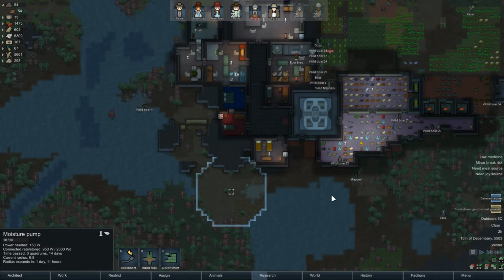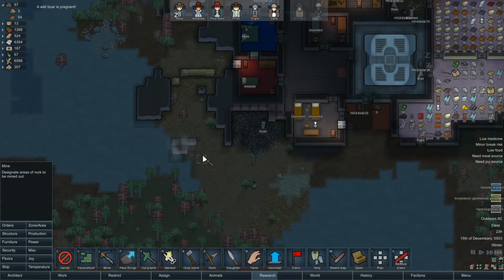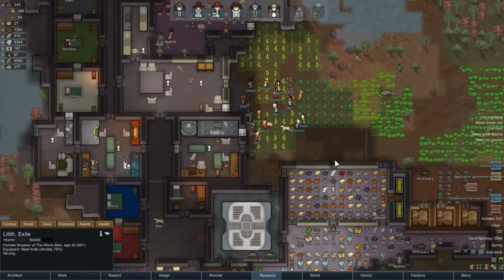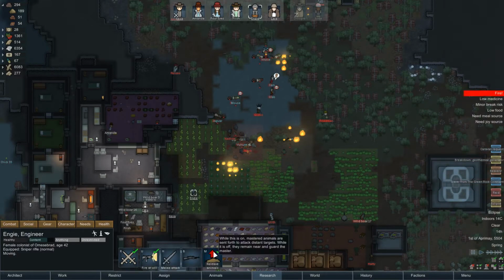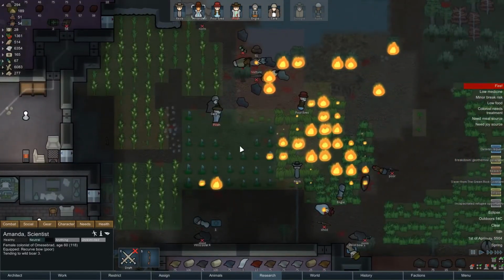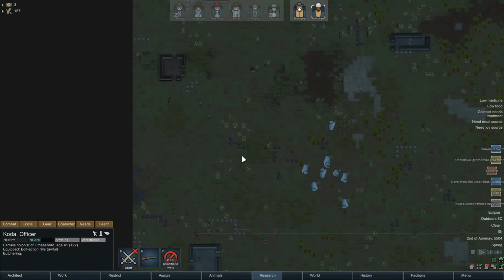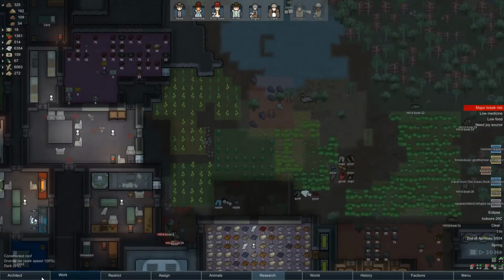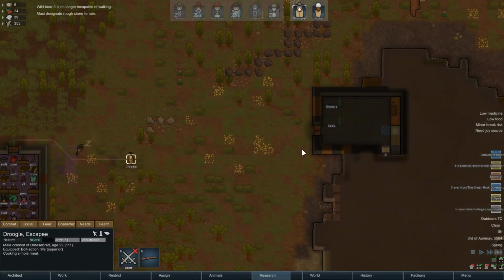Rimworld Beta 18 Gameplay - Rimworld Beta 18 Let's Play - Ep 46 - Starting with Nothing in the Swamp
Rimworld Beta 18 - Starting with nothing in the swamp biome. This is a first look at Rimworld Beta 18 Gameplay. In This Rimworld Beta 18 Lets Play I am testing out the changes in the Rimworld Alpha 18 update and will contain many Rimworld Tips and Rimworld Tutorials. Rimworld is now available for purchase on steam under early access. Please enjoy this look at Rimworld Beta 18.

About Rimworld Beta 18

New swamp biomes: Swamp biomes are hard to move through due to choking vegetation, and hard to build in due to swampy terrain. Many new plants were added to fill out these and other biomes.
Tropical swamp
Temperate swamp
Cold bog
New incidents:
Meteorite impact. A meteorite impacts, leaving a lump of mineable ore.
Aurora. A beautiful aurora lights up the night sky, improving mood.
Tornado
Peace talks quest
World refugee quest
Prisoner rescue quest
Storyful combat: A major rework of melee combat, and a new way to report all combat interactions. Storyful combat generates a combat log that reports each blow, miss, swipe, block and fall in the combat. During or after a fight, you can review the combat log to see what happened, to generate a richer story.
Various research has been split up
Gun research is now broken into several stages, so making advanced guns like assault rifles takes more research than making simple revolvers
Melee weapon research is now broken into several stages
New furniture
Bedroll: Portable bed
Dresser: Passively improves room
Endtable: Passive improves room
Various new table sizes
New quest reward special items:
Psychic emanator
Vanometric power cell
Infinite chemreactor
Techprof subpersona core
Healer mechanite superdose
Resurrector mechanite superdose
Orbital bombardment targeter
Orbital power beam targeter
Tribal content upgrade:
Ikwa melee weapon
War mask
Tribal headdress
Recurve bow
Tribal hunter
Tribal heavy archer
Tribal berserker
New world site components (used in various situations):
Sleeping mechanoids
Animal ambush
Enemy ambush
New mental breaks:
Insulting spree. Randomly go around and insult people.
Targeted insulting spree. Follow around a specific other colonist, insulting them repeatedly.
Tantrum. Go around randomly smashing furniture, buildings, and damageable items.
Bedroom tantrum. Go to your own room and randomly smash furniture, buildings, and damageable items.
Targeted tantrum. Go to destroy a single, specific, randomly-chosen, valuable item or building.
Sadistic rage. Melee attack prisoners for a while. Fists only. Only occurs when there are prisoners to attack. Does not attack downed prisoners.
Corpse obsession. Dig up a corpse and drop it on a meeting spot table or in a random high-traffic area. The mental break then ends.
Catatonic. Collapse on the spot into a downed state with a psychological breakdown. Recover some days later. This can be implemented by a “catatonic breakdown” hediff.
Jailbreaker. Colonist goes to a random prisoner (who is capable of prison breaking), and upon doing a special “spark jailbreak” action with them, induces an immediate prison break in that prisoner.
Slaughterer. Slaughter random colony animal(s) periodically.
Murderous rage. Hunt down a specific colonist or prisoner (randomly chosen) and attempt to kill them by melee attack. Uses melee weapon or fists, as equipped. Keep attacking until the target is dead.
Run wild. The pawn basically starts acting like an animal. You can tame him to try to get him to rejoin.
New mental inspirations. Basically reverse mental breaks – these give temporary bonuses to colonists in high moods.
Work frenzy (1 day): Global work speed 2.5x
Go frenzy (1 day): Walk speed 1.5x

For More information on Rimworld Visit these Links;

Rimworld is being developed by Ludeon.